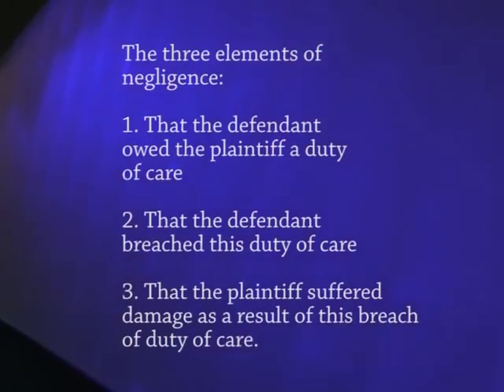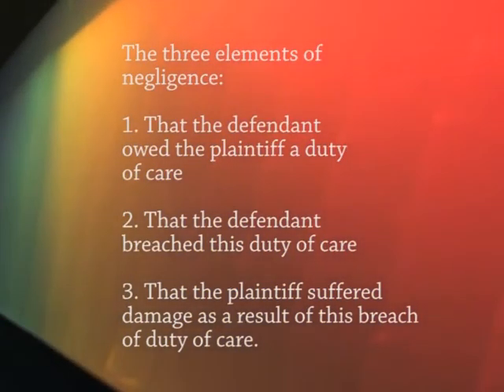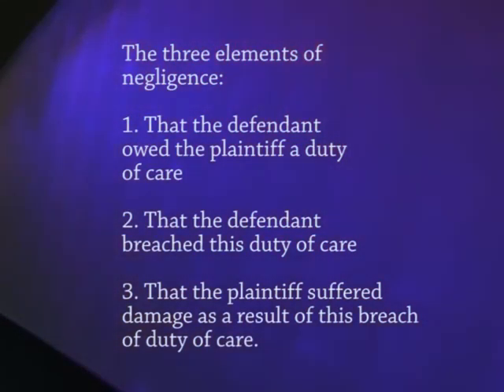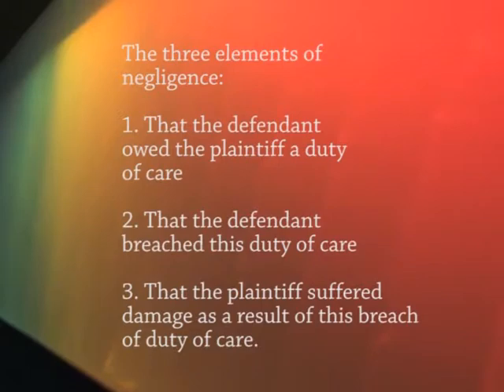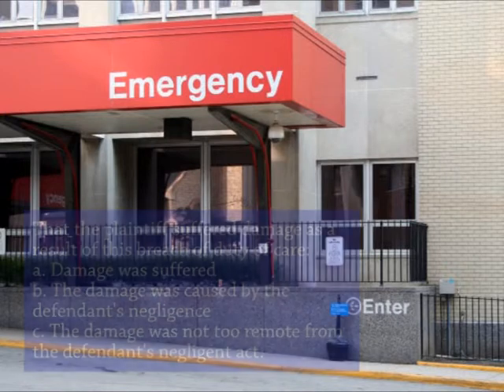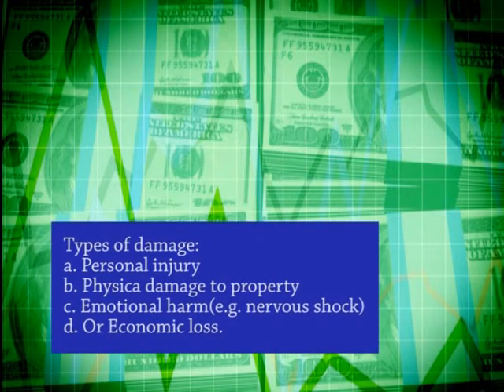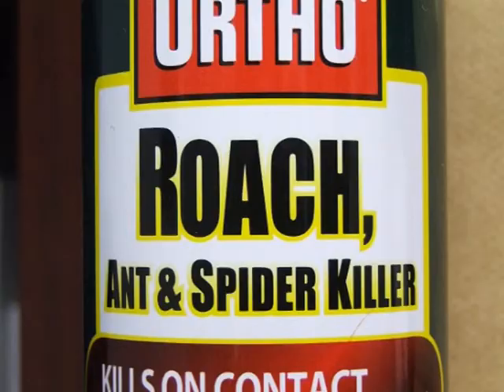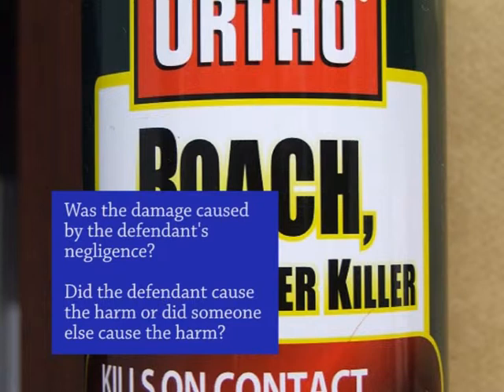Negligence 4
Negligence